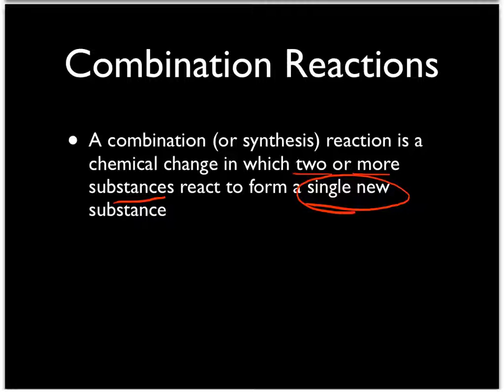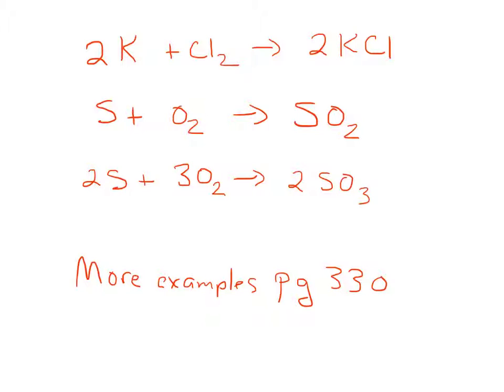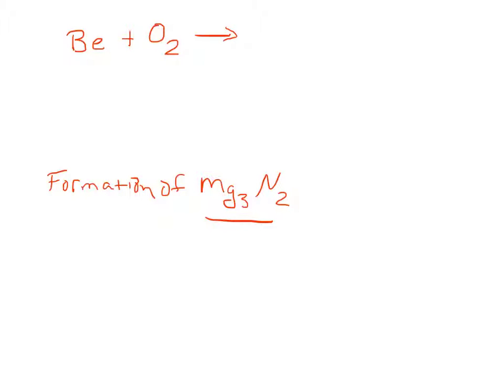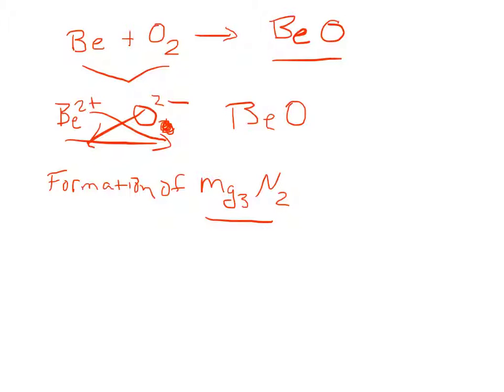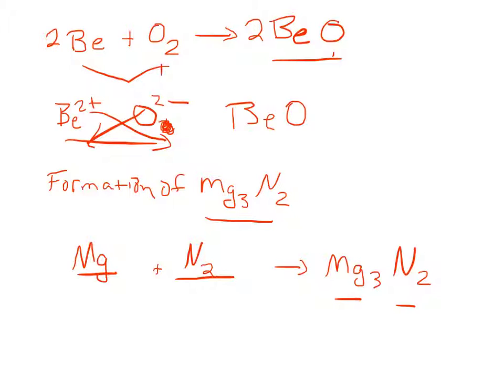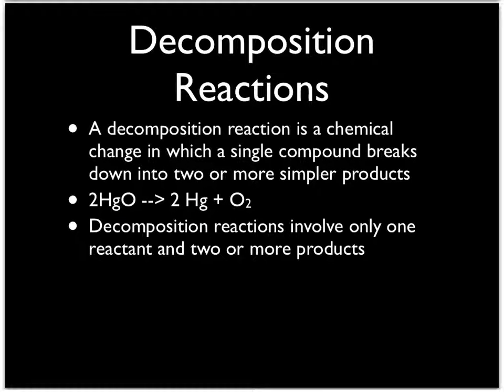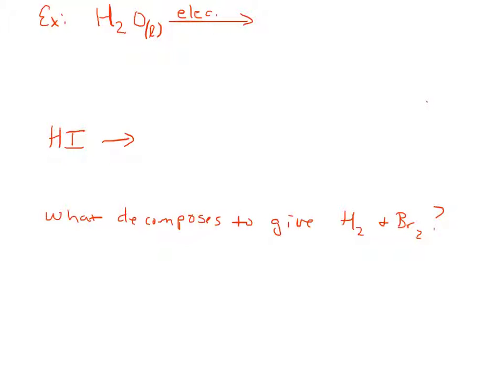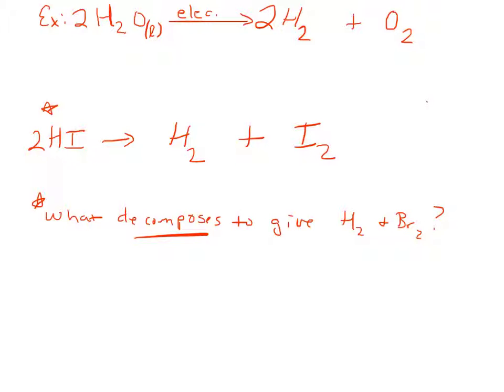Chemistry Section 11.2 part 1